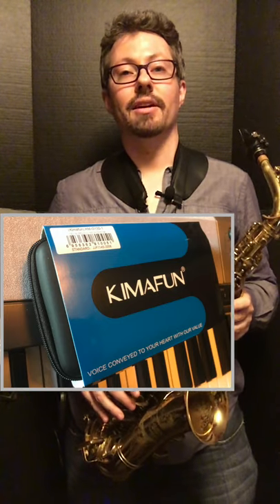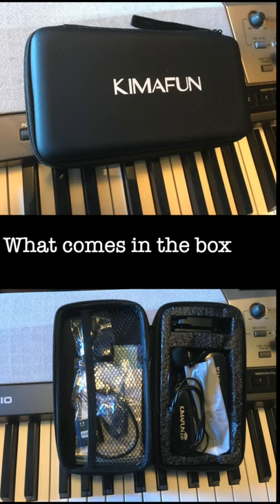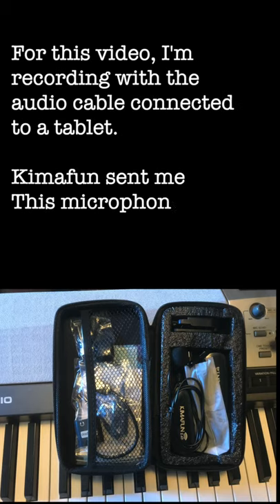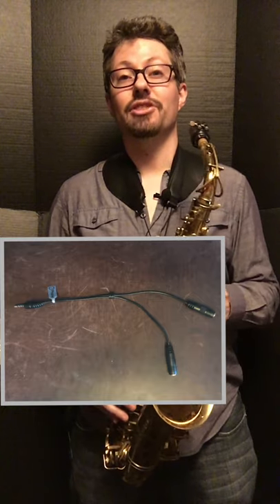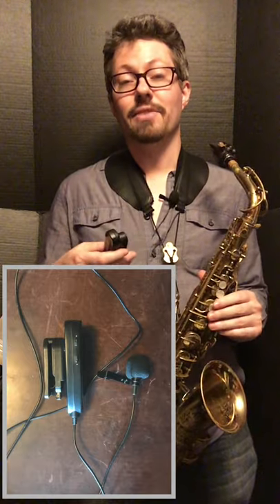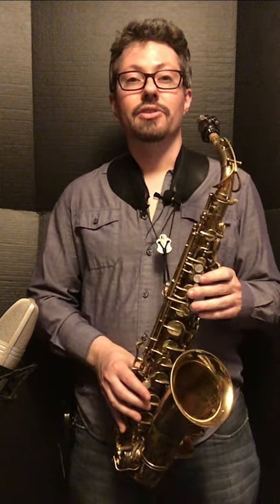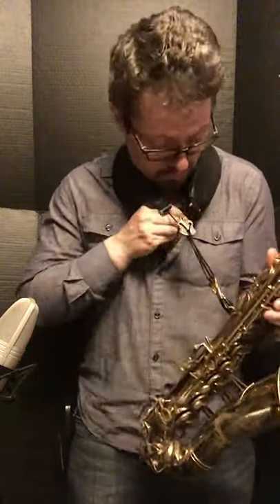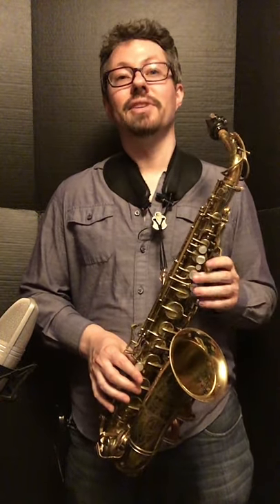Kimafun KM-G30-1 Lapel Mic Demonstration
A good lapel microphone for voice. Decent price.

Not meant to record saxophone, but I went ahead and did that anyway toward the end of the video.

KIMAFUN 2.4G KM-G30-1 Wireless Lavalier Lapel Microphone for Smartphone, iPhone, Laptop, Camera, Speaker, PA, Conference, Vlog, Recording, TikTok & Youtube Live

I also made a beginning saxophone players group on Facebook,

Go there and answer the three questions to be part of the group. You can get some feedback on your playing, ask questions, and connect with some other saxophone players.